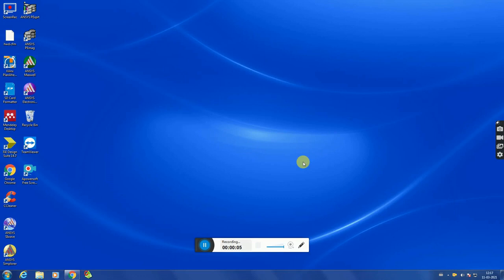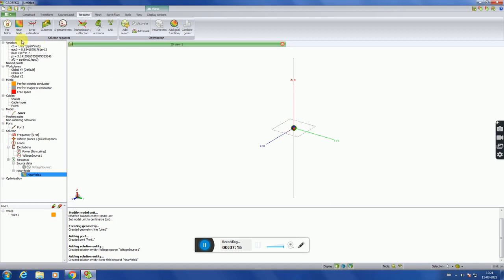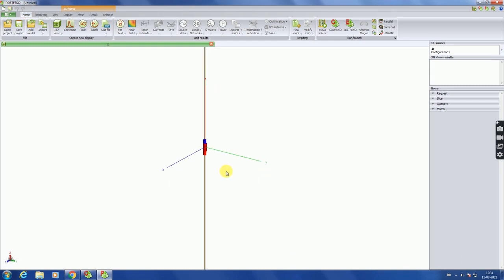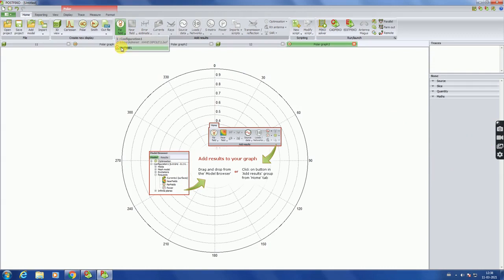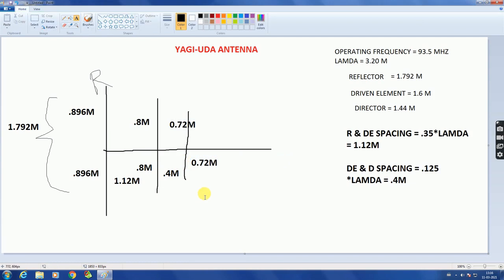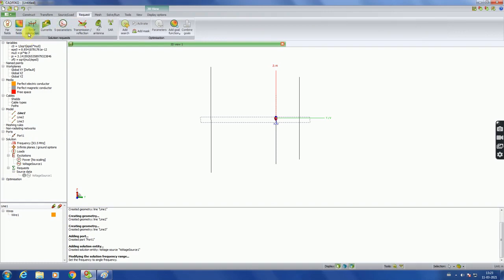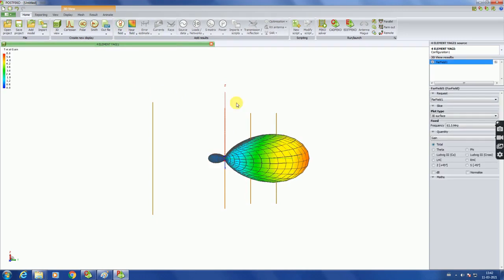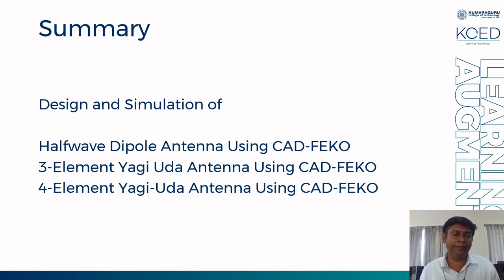EX 2 ANTENNAS VIDEO 2